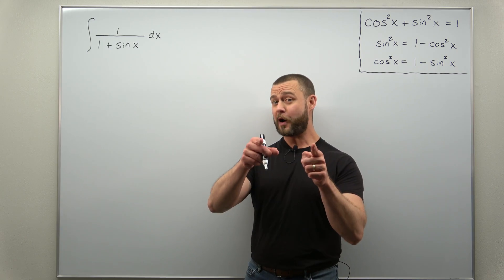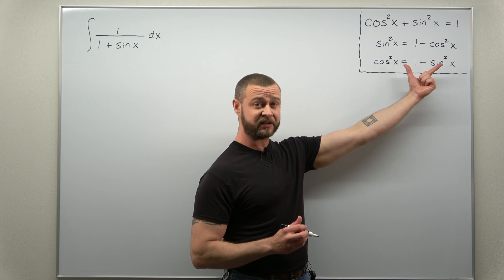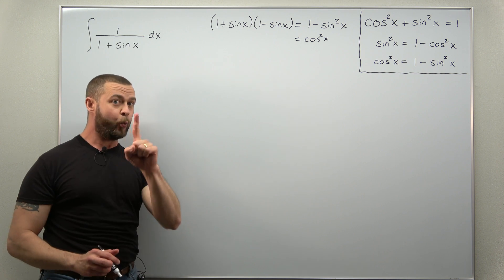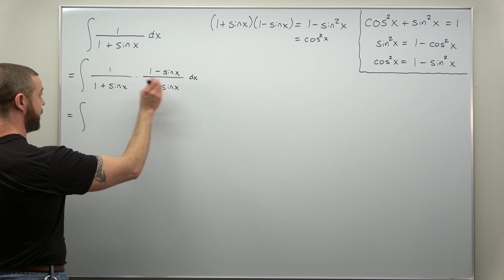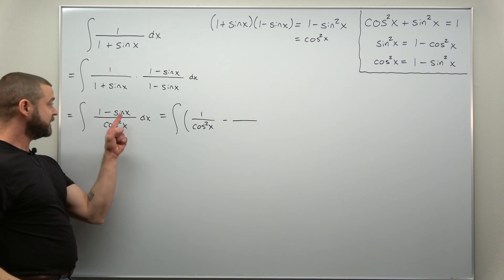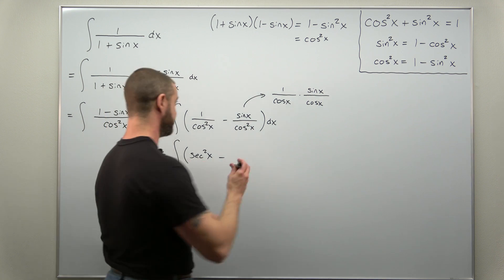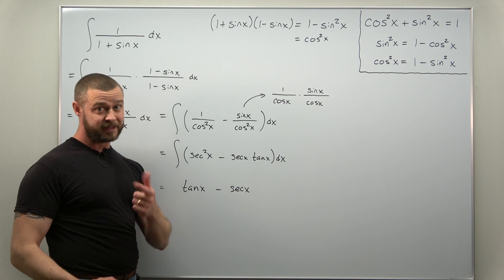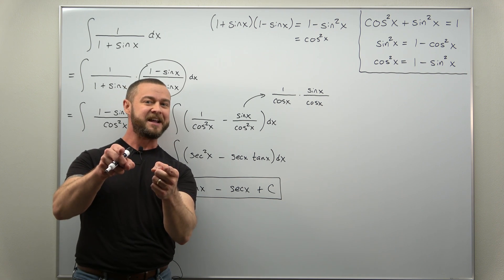Algebraic Tricks Problem 5 (The Art of Integration)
Multiplying by one is a powerful technique for evaluating all types of integrals. How do we determine what form that we want for one? That's the art of integrating! We start by thinking of using trigonometric identities and working back from there. There is another way to solve this integral, called Weierstrass substitution, but that's a lot more complicated. We'll go over that in a future video, linked below.